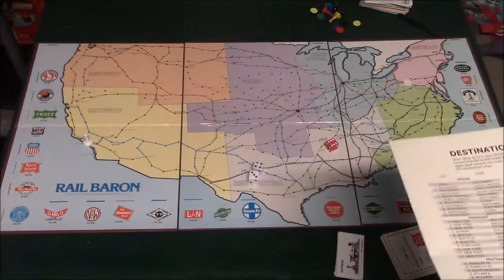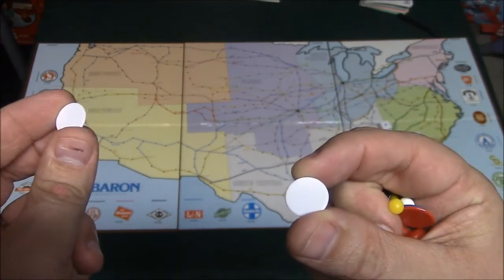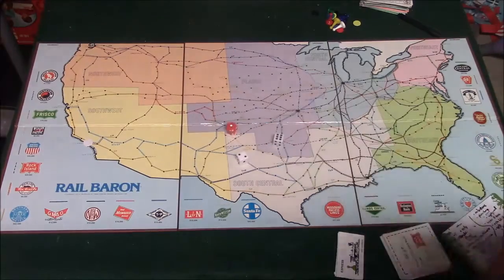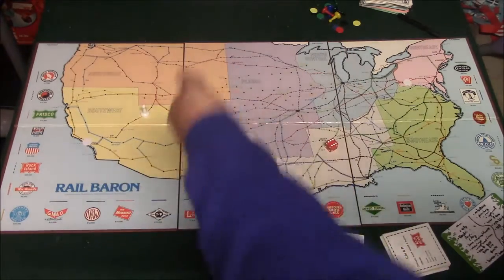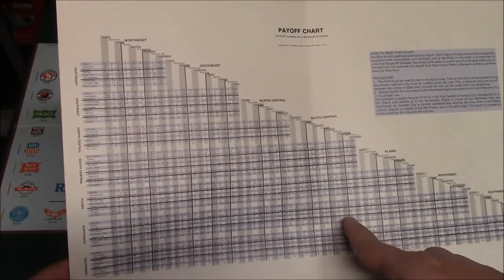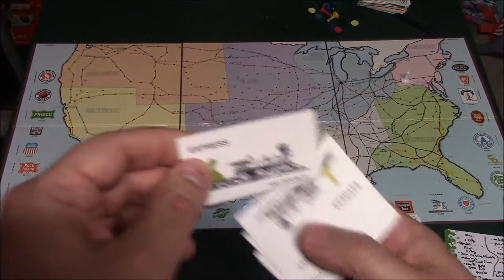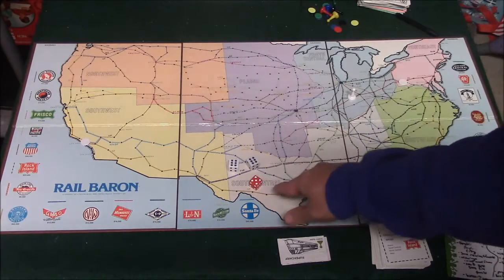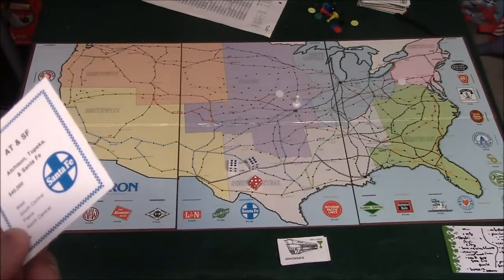Ep. 77 Rail Baron Board Game Review (Avalon Hill 1977) + How To Play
A review on how to play the board game Rail Baron, formally known as Boxcars. This explains the rules from 1977. The updated rules have a few minor modifications. Check them out here

Rail Baron is one of the earlier train games - boardgames with a railroad theme.

Players move trains along historical USA railroad lines and collect delivery payoffs. They compete to purchase the railroads in order to assemble a network that gives access to important map destinations while simultaneously trying to prevent their opponents from doing so.

From the Box (Avalon Hill Bookshelf Game)
Only in America!

You are living in the heyday of the locomotive. You are Jay Gould. And you have just added another railroad to your vast railroad empire. Flushed with success, you now retire to the sartorial splendor of your very own Pullman Palace Car. The dream ends. You awaken to reality with the thought... "just another fantasy." Ahh, but for the grace of Avalon Hill, you dream continues.

Here, in Rail Baron, you become a latter day Gould, or a Cornelius Vanderbilt, or any of those menacingly infamous moguls whose wizardry and acumen established the criteria for which business success was to be judged in decades to come.

Rail Baron is played on a large board of the United States RR network. in fact, it comes in three separate boards. Laid end to end, it spell out America and portrays the 28 major rail lines and major cities they connected during the halcyon days of railroading.

You start with $20,000 - and a train. You make money on trips from city to city. Pretty soon you've got enough money to build up your empire (you can buy the B&O and C&O for just $44,000). More holdings bring more money your way (track rental) from your opponents.

With many new nuances of strategy, it becomes a game where fortunes see-saw until the last rail baron is bankrupt - or has accumulated the $200,000 needed to win.

All of this may take 3 to 4 hours. But it's great fun for 3 to 6 people, ages 10 & up.

Contents: United States Mapboard, rules folder, Payoff chart, 28 Rail Line Title cards, 6 Express Train cards, 6 Superchief cards, 6 sets of tokens and matching colored chips, 2 white and 1 colored dice, pack of play money.